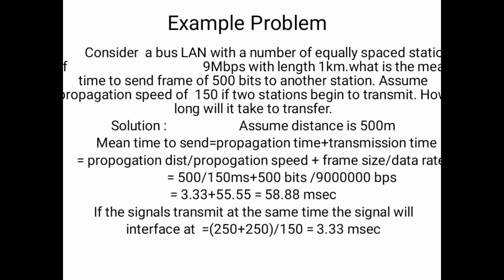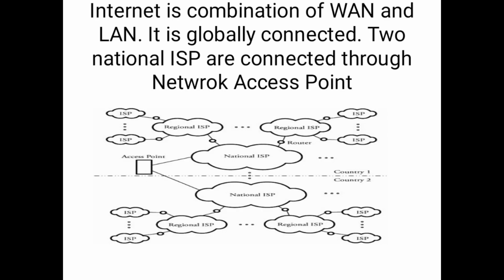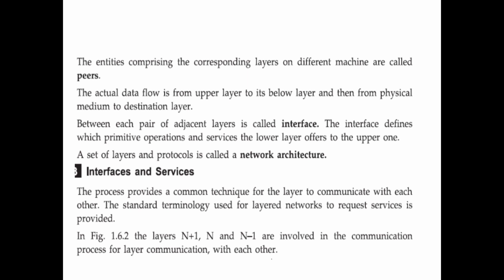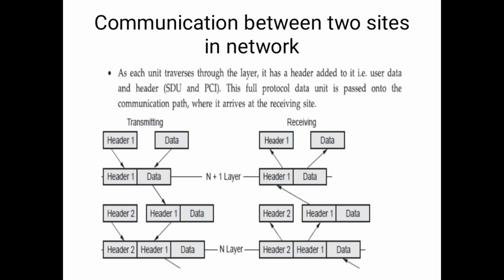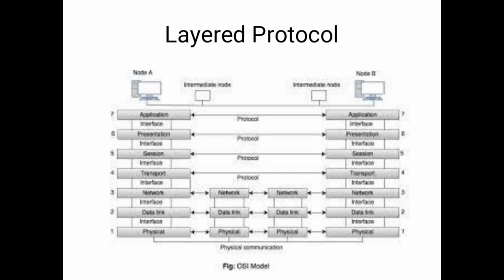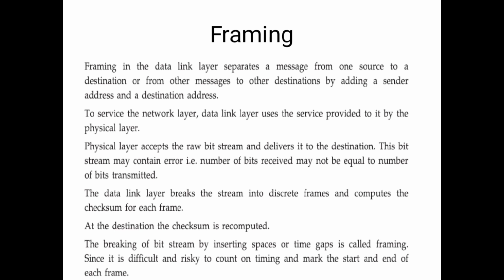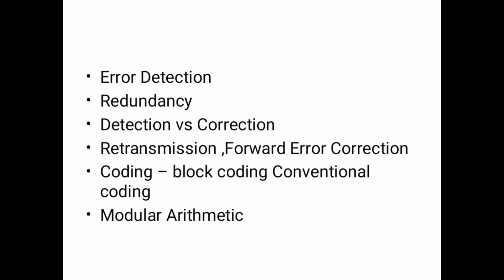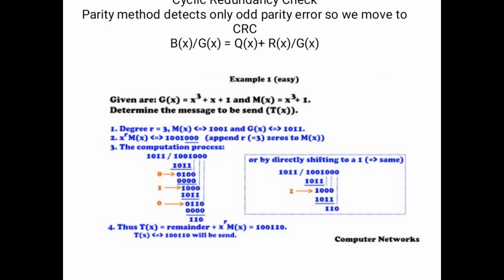internet layer protocol frames protocol layering hamming code CRC